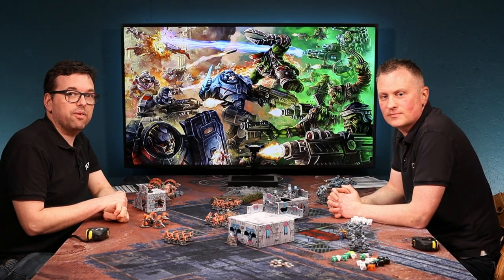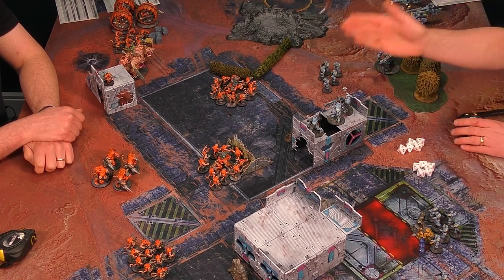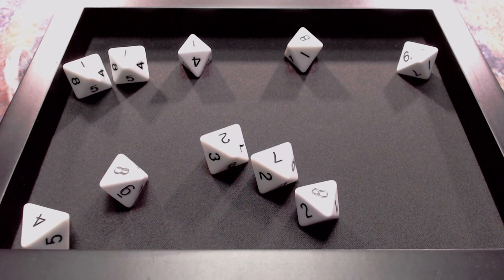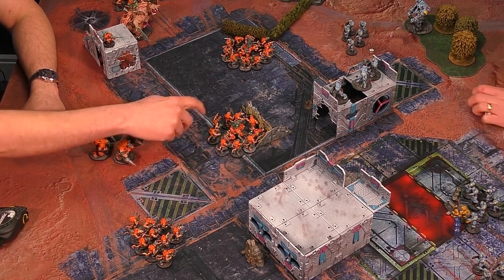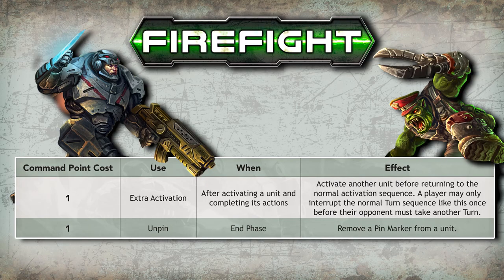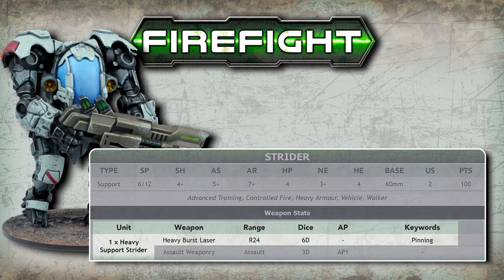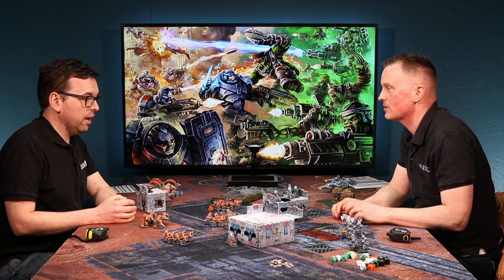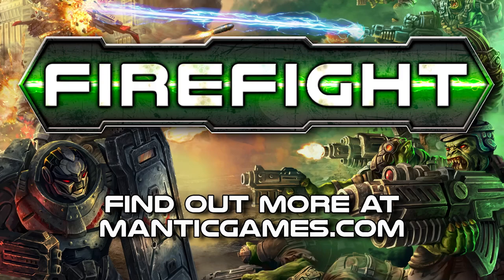How to play Firefight: Second Edition - Shooting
Want to find out to play Firefight: Second Edition? In this video we explain how shooting works!